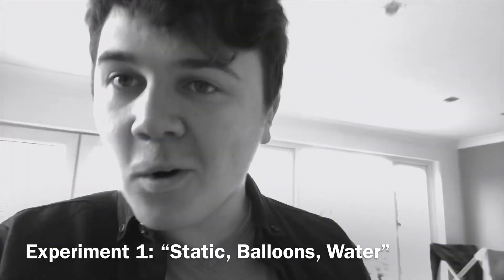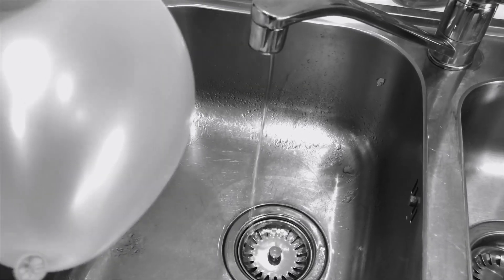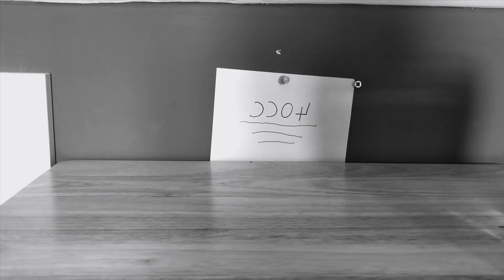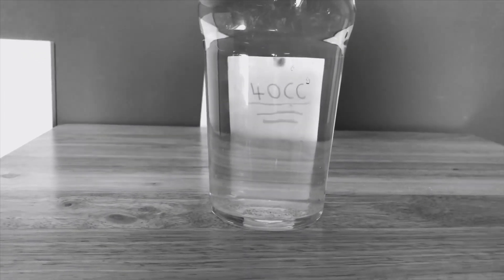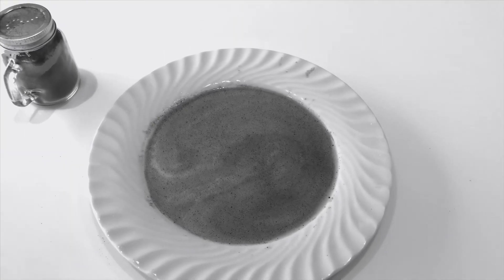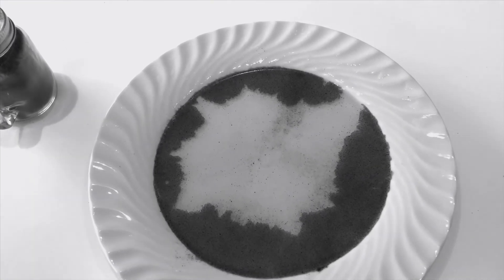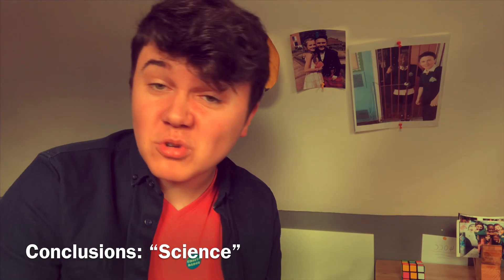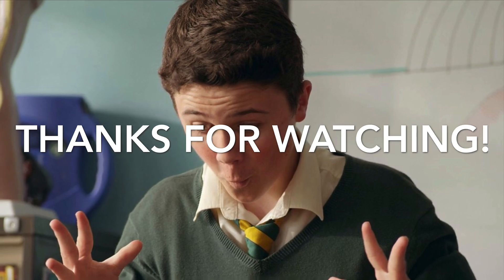Eli Teaches: Episode 1; “Science”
This week Eli talks about science and does three quick easy experiments.